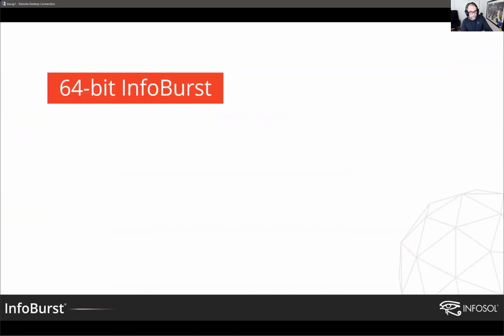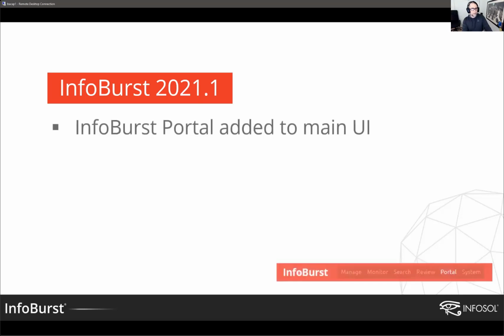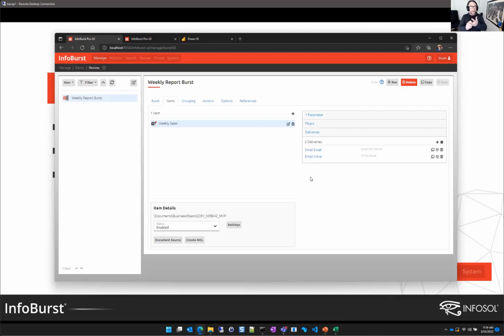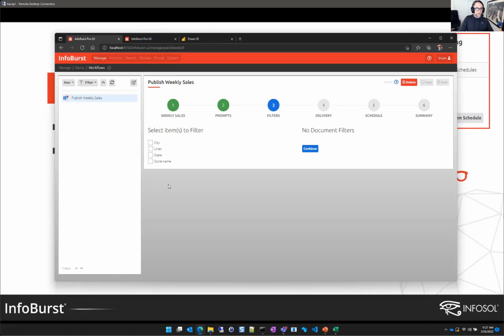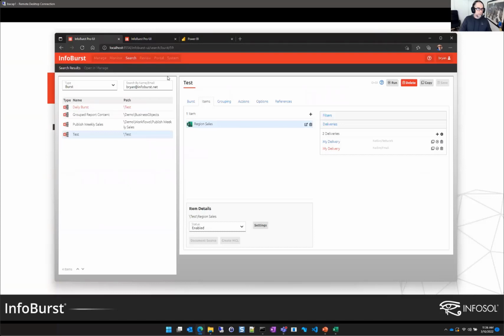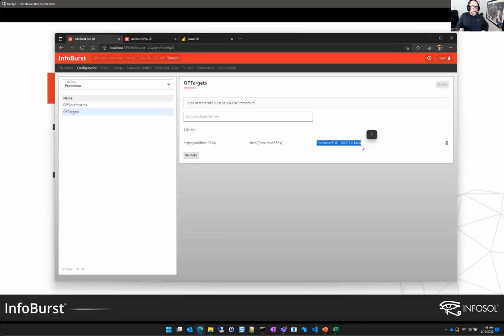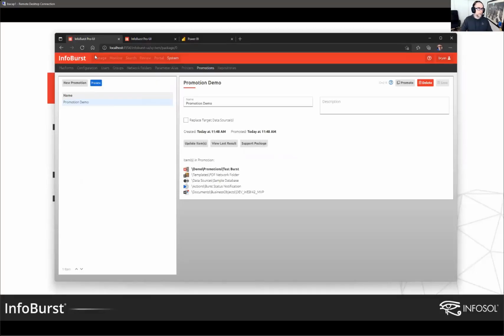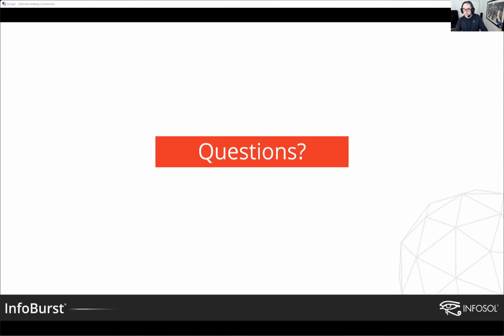InfoBurst Webinar - InfoBurst 2021 Year in Review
Bryan Baca, Product Support Manager, reviews the InfoBurst move to *64-bit* and all the features introduced in 2021. 64-bit InfoBurst was first released in February 2021 as InfoBurst 2021.1. The last release of the 32-bit platform is known as Build 240.

*64-Bit Migration Process for InfoBurst Build 240 Users*

00:00 - Introduction
00:51 - 64-bit InfoBurst 2021.1
04:37 - New InfoBurst Installer
08:09 - InfoBurst 2021.1
20:49 - InfoBurst 2021.2
31:52 - InfoBurst 2021.3
47:59 - InfoBurst 2021.4
53:36 - Looking ahead to 2022
59:27 - Stay Informed
59:39 - Q&A